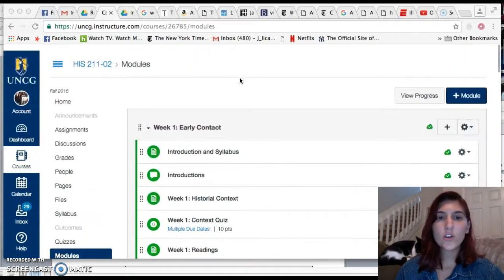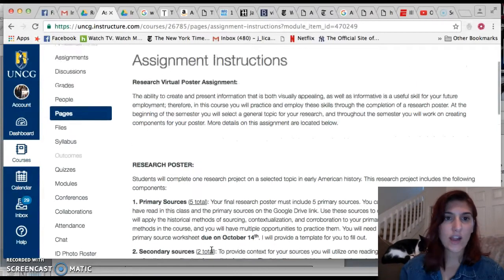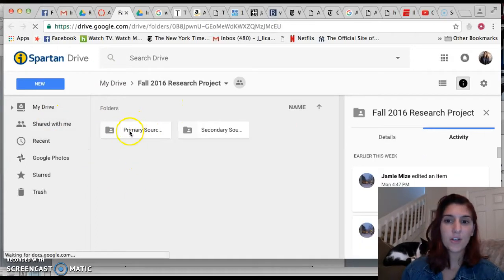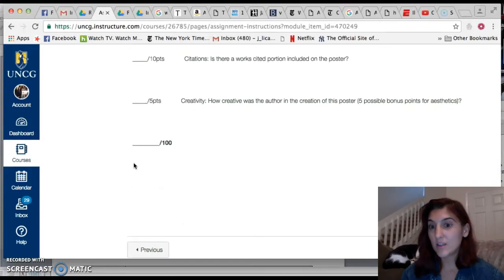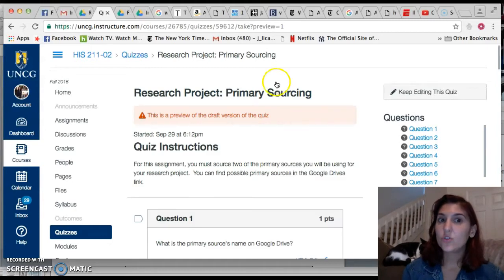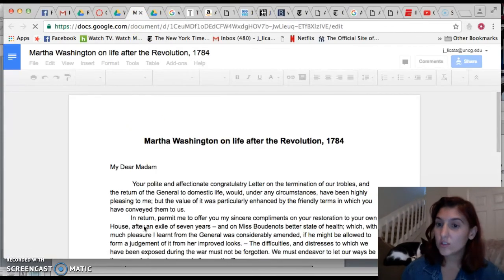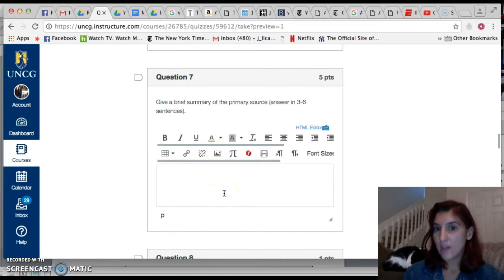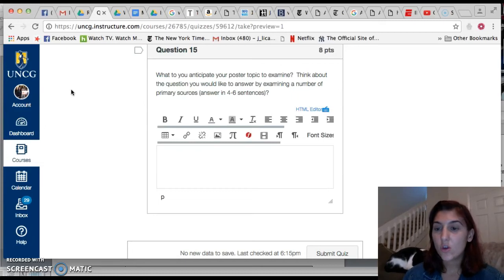Primary Source Information